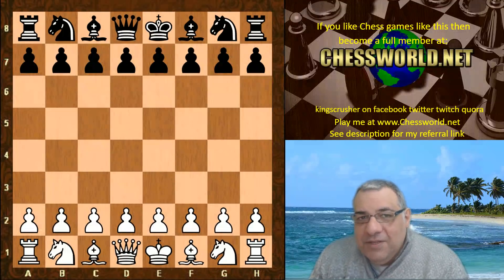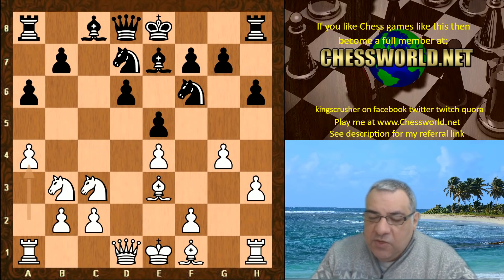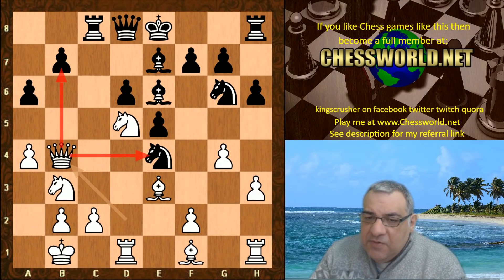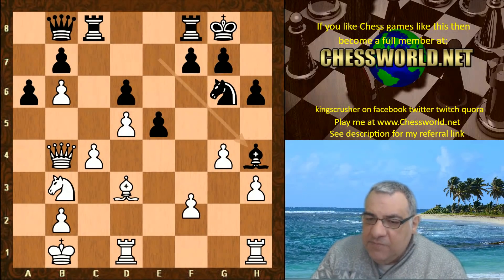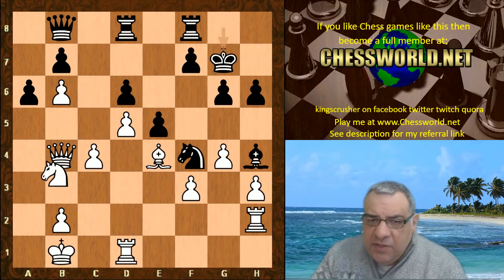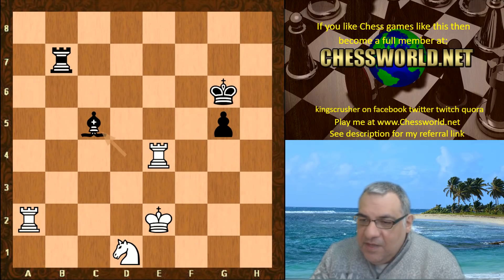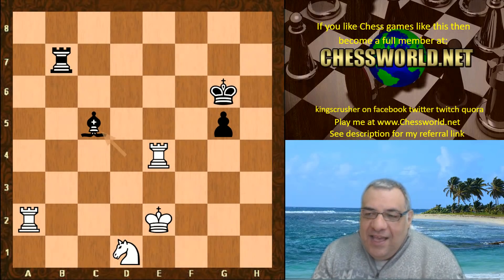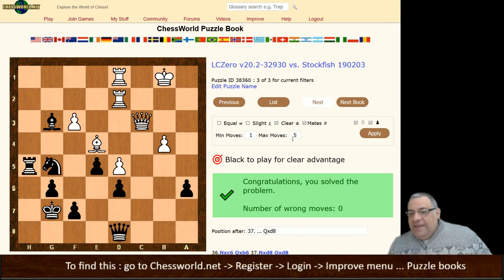Leela plays emphatically for the c5 thematic pawn break vs Stockfish in Sicilian Najdorf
[Event "TCEC Season 14 - end of season bonus Fin"]
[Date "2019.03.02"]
[Round "12.1"]
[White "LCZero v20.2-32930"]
[Black "Stockfish 190203"]
[Result "1-0"]
[ECO "B90"]
[WhiteElo "-"]
[BlackElo "-"]
[MastersGameID "5024214"]